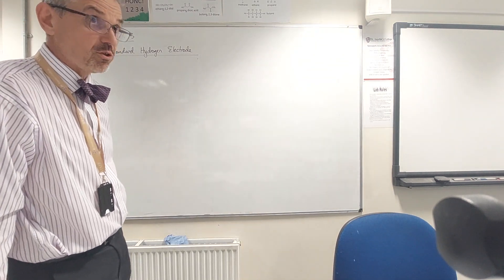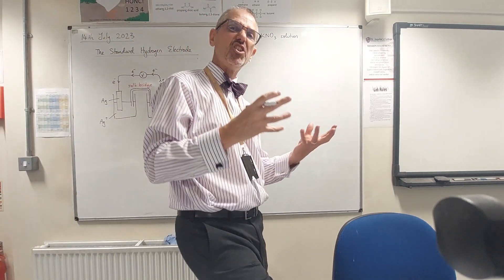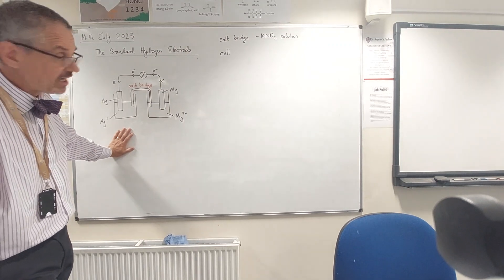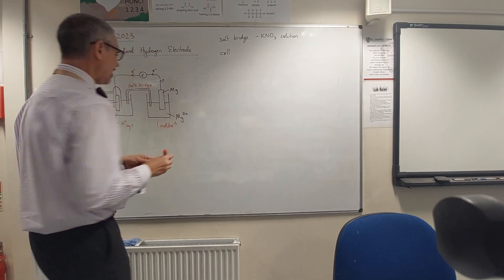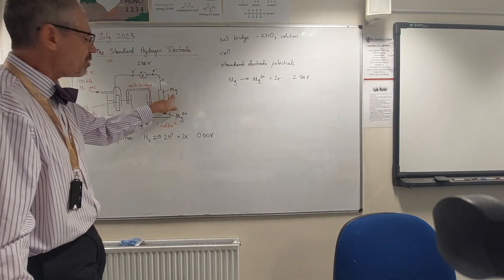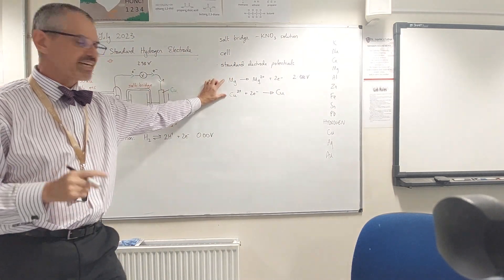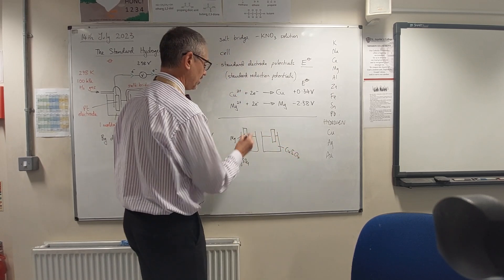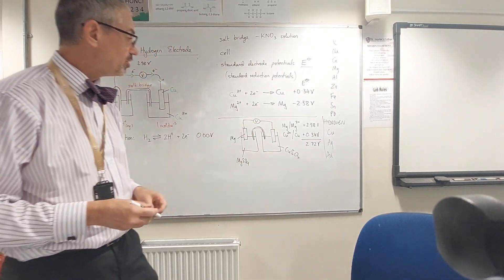13CHE Electrochemical Cells part 2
The Standard Hydrogen Electrode